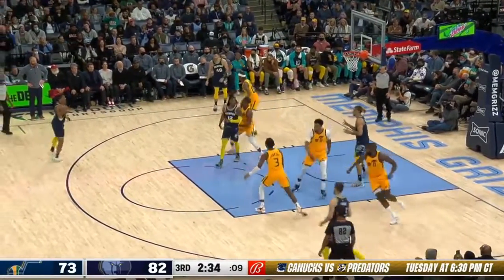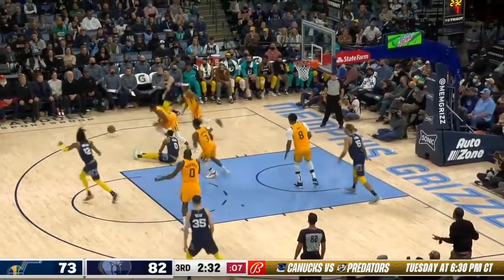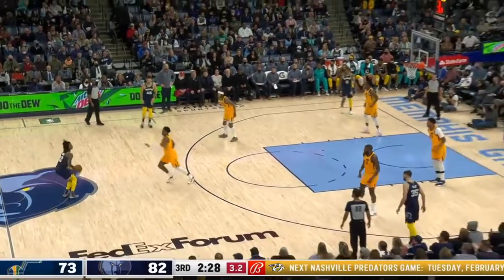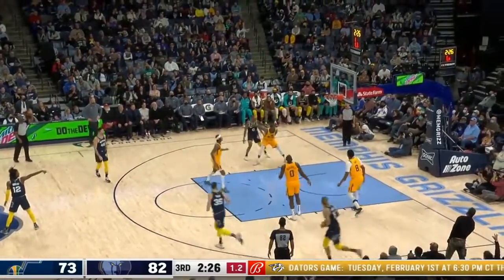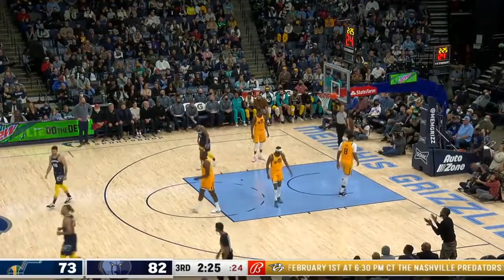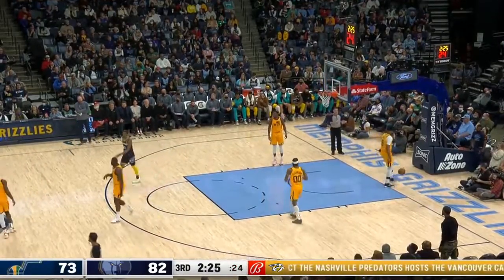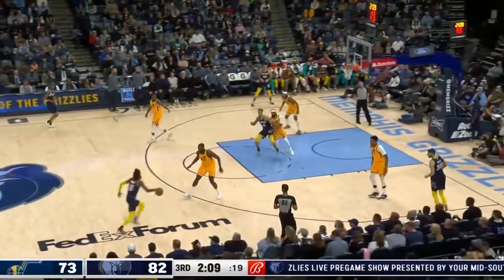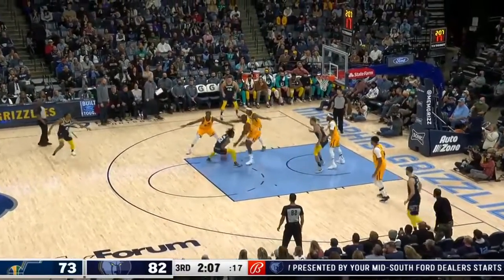Ja Morant from the logo!